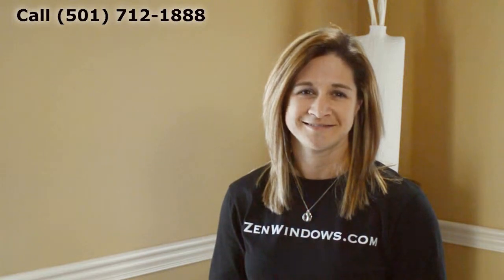Replacement Vinyl Windows Hot Springs AR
Customer-Driven Design

Personal Attention